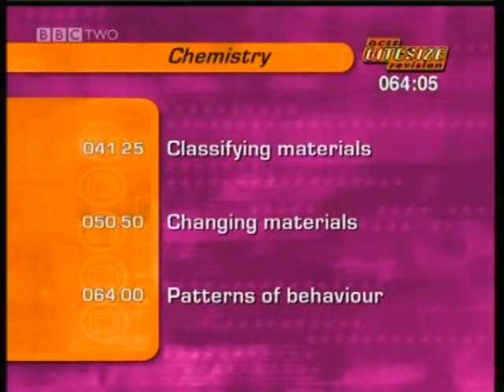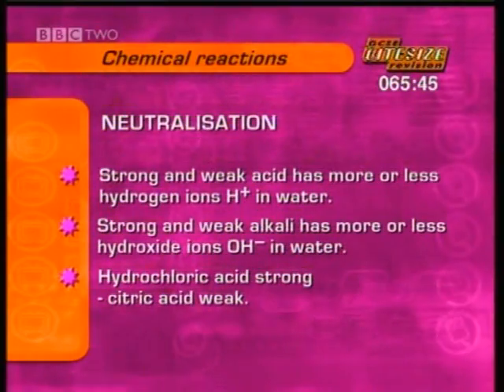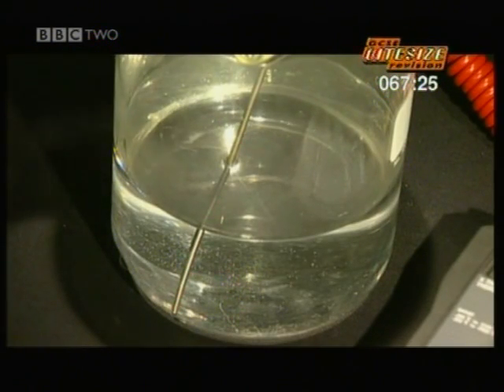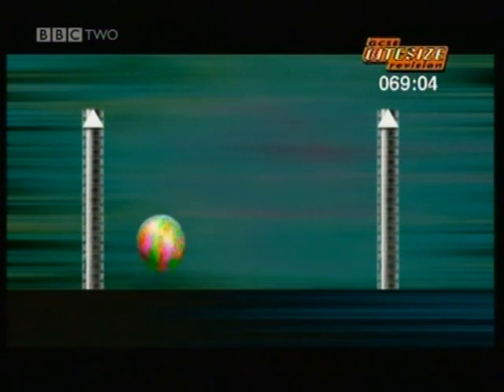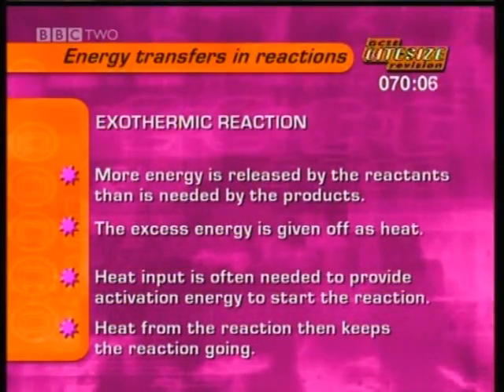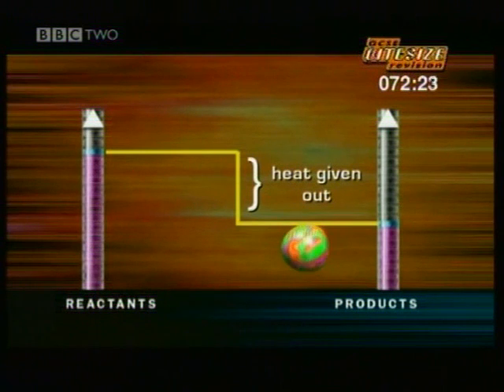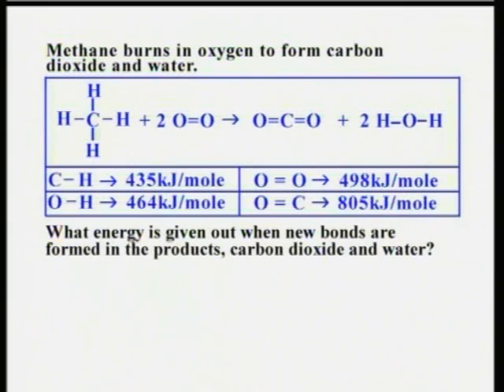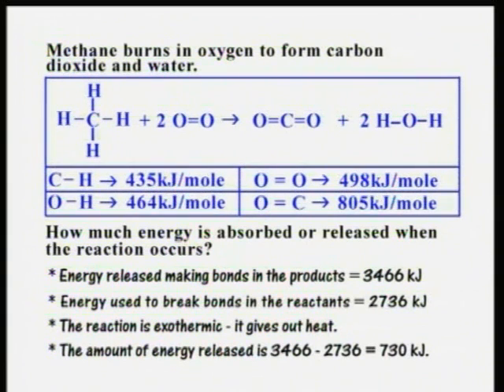GCSE BBC Bitesize Higher Science - Exothermic and Endothermic Chemical reactions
This Higher GCSE BBC Bitesize video is from the original programmes from 2000 that were broadcast on BBC2. It covers the areas of the Chemistry Higher paper. Select the, "more from," or type jamjarmmx into your search for the other Higher Chemistry clips as well as the Physics and Biology clips. The Foundation clips are also available from this channel. The whole Science GCSE syllabus for Core, Additional and Triple Science can be found on this channel.